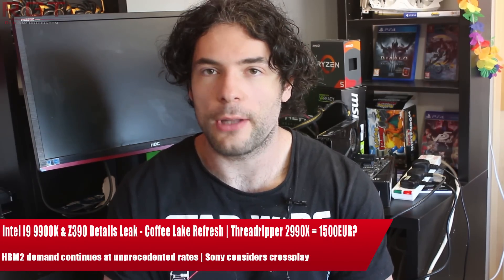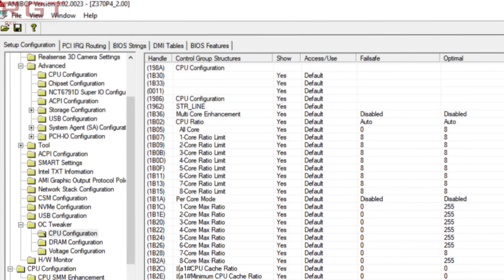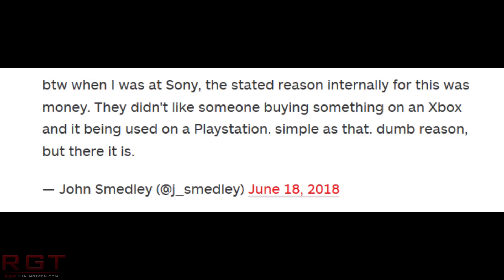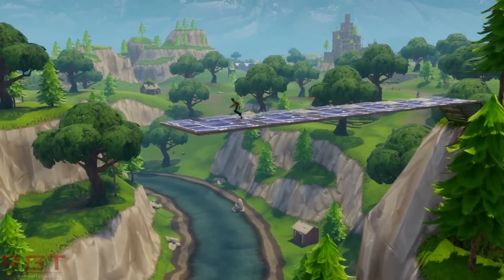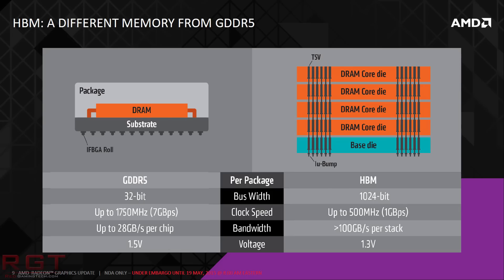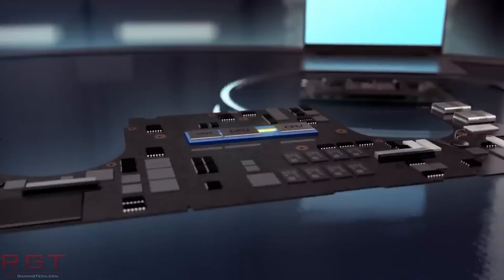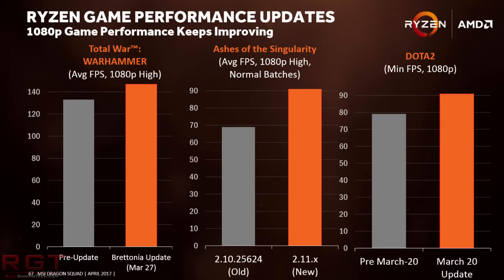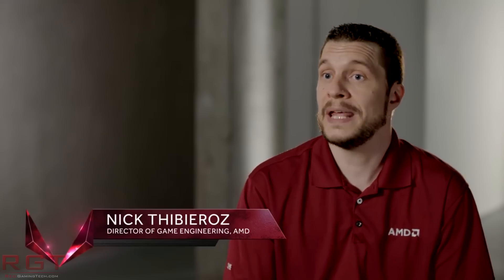Intel i9 9900K & Z390 Details Leak | Threadripper 2990X = Insane Value